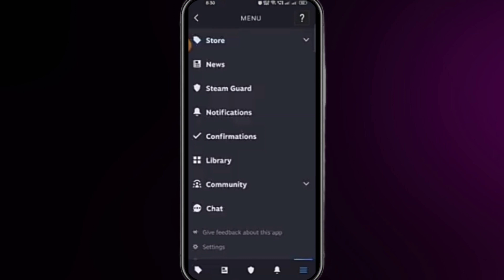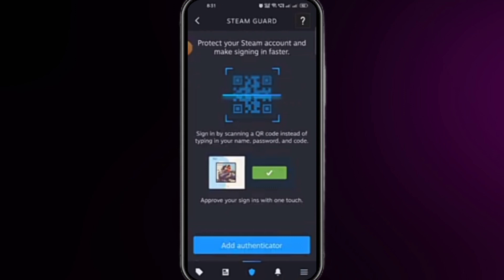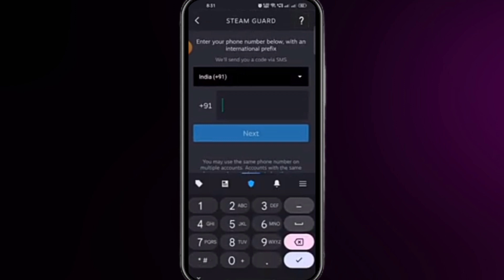ENABLE STEAM GUARD MOBILE AUTHENTICATOR!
Enable Steam Guard Mobile Authentication for your Android device to secure your gaming sessions.

Steam Guard Mobile Authentication is a free security feature that lets you secure your gaming sessions with a PIN number, password, or 2-factor authentication. By enabling Steam Guard Mobile Authentication, you'll protect your account against unauthorized access and theft.